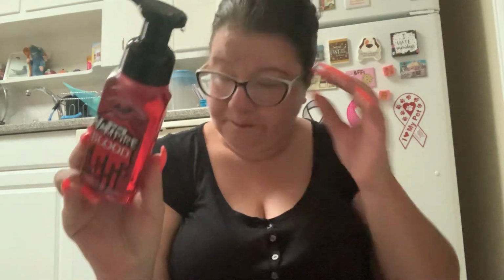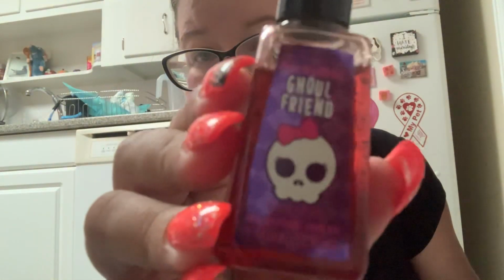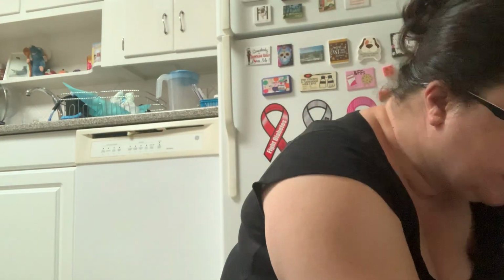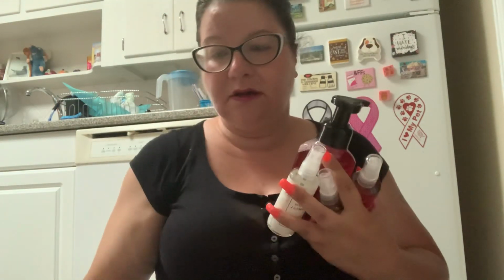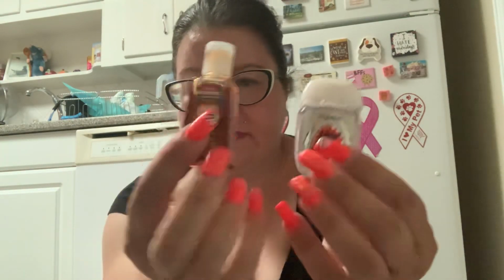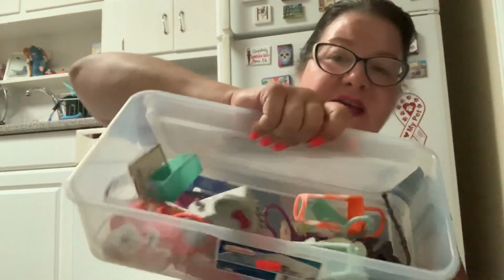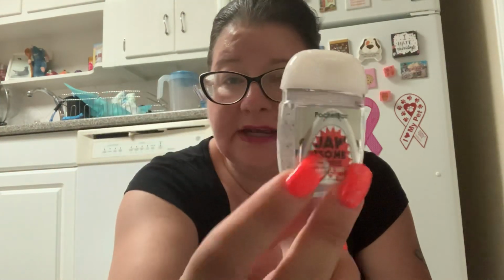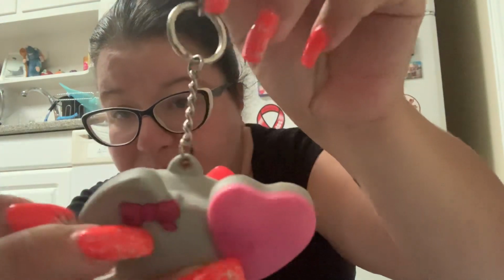Bath and Body Works Rant: Complaints and Suggestions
I'm dishing the dirt about the good, bad, and ugly at Bath and Body Works and talking about the changes I want to see happen.